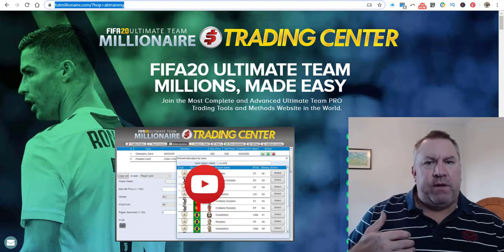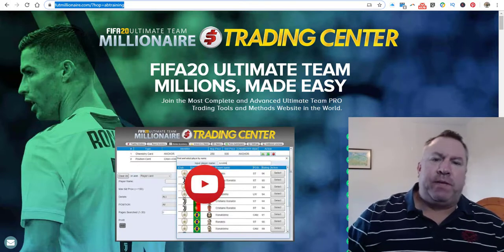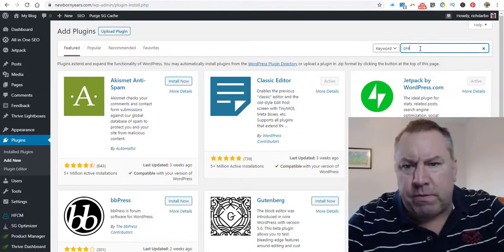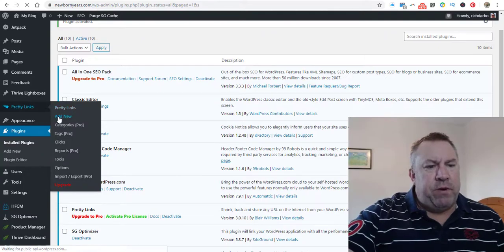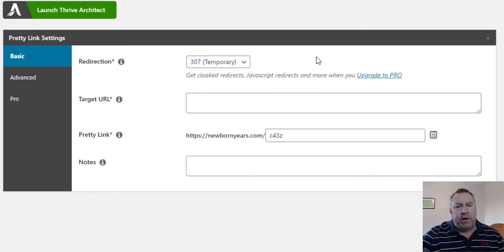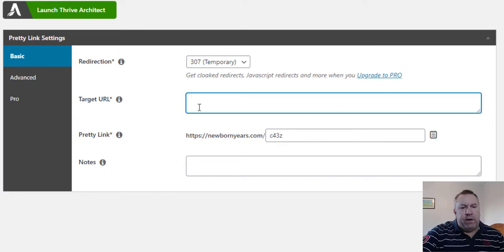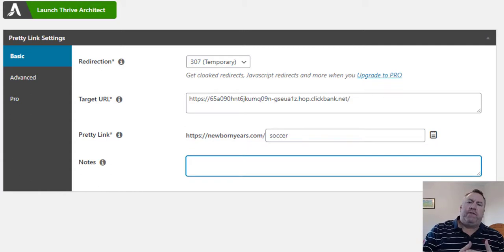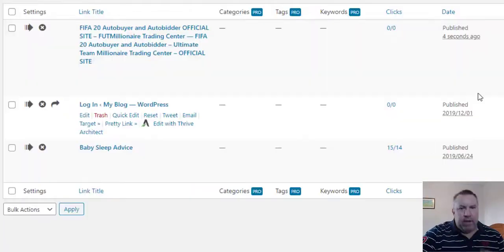How to cloak affiliate links for free - Step By Step Guide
In this Video i will show you how to cloak affiliate links for free . Take a look at our own simple strategy for making money

In this video - let me share with you a great free tool to allow us to cloak our affiliate links.